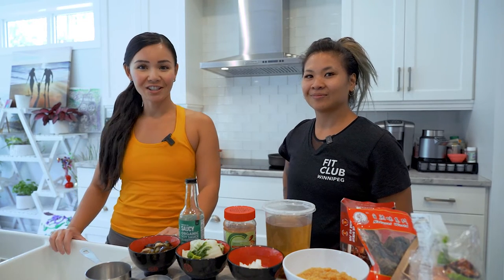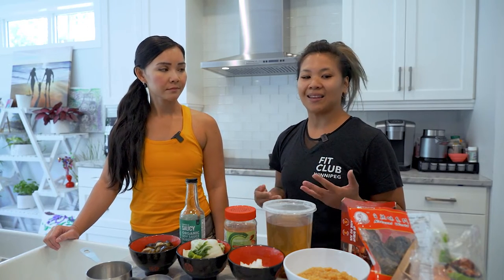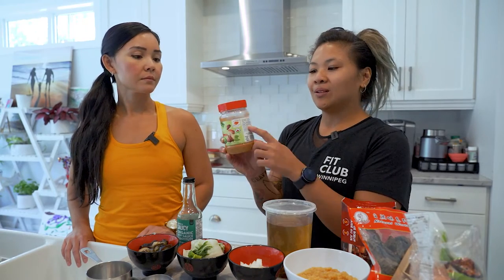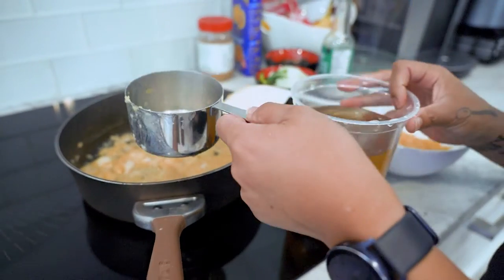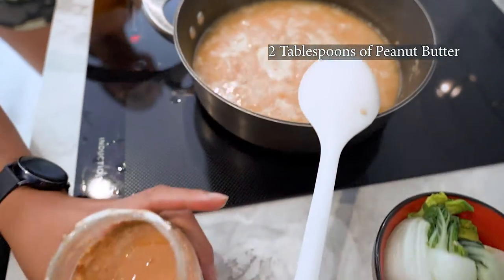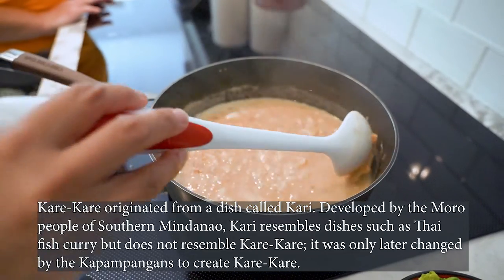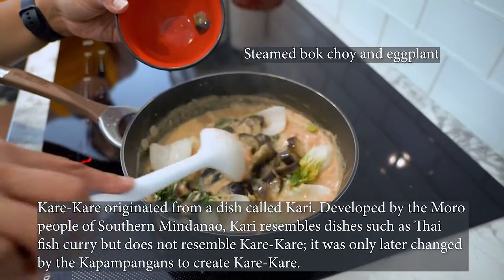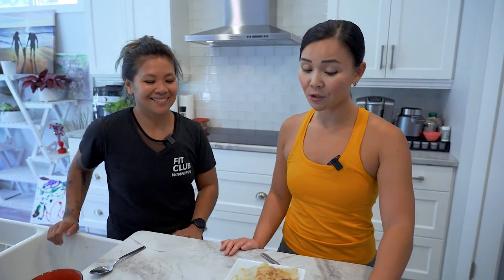Turn your Favourites into Healthy Alternatives.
Jessica’s Family Favourite: Kare Kare
Turn it into a lifestyle, not a cheat meal.

1tsp oil
¼ onion, diced
1 cup cooked red lentils
1 cup shiitake broth
2 tablespoons peanut butter (natural, no additives)
Salt & Pepper to season
0.5 cup steamed sliced eggplant
1 cup steamed bok choy

Cooked Protein of your choice

Procedure

1. Combine red lentils & broth in a pot, mix and bring to a boil.
2. Turn down to a simmer and allow to cook for 5 minutes.
3. Add peanut butter and mix until smooth.
4. Season to taste.
5. Add eggplant, bok choy & protein.
6. You can enjoy on its own or on a bed of rice.